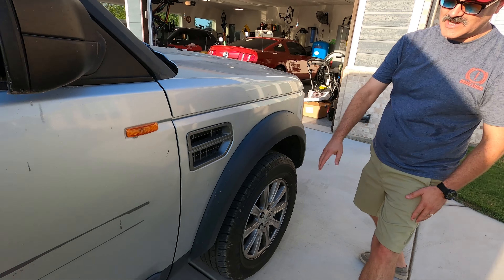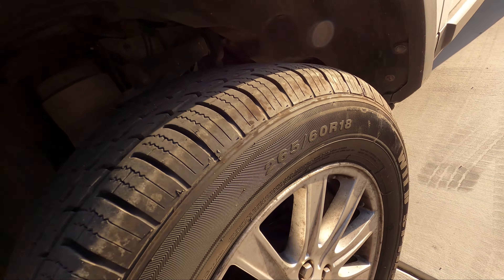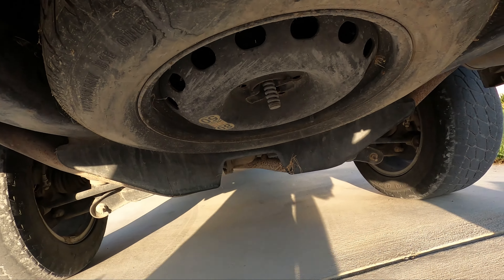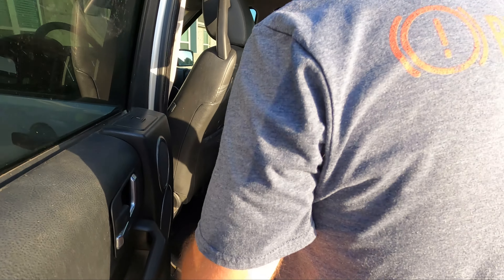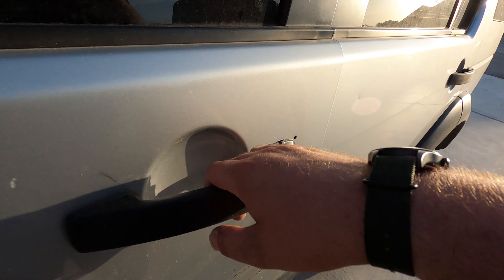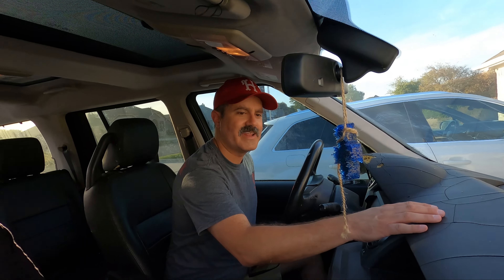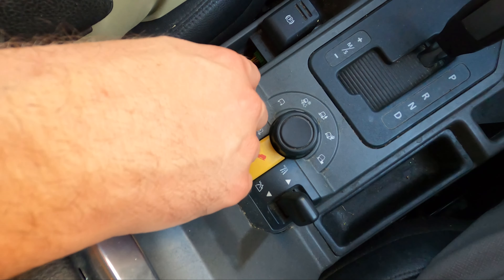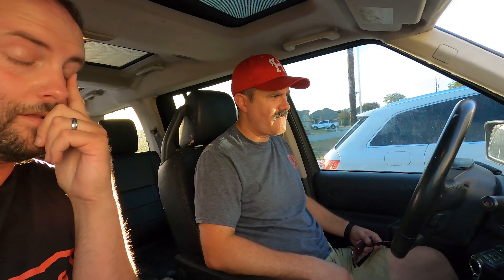HUGE Mistake, Or Bargain Of The Century? Project CHEAPLANDER EP.1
Welcome to UNPLUGGED GARAGE, the channel where Texas Truck Channel projects live. Our new vehicle reviews can be found @